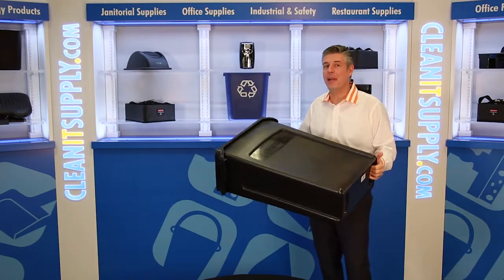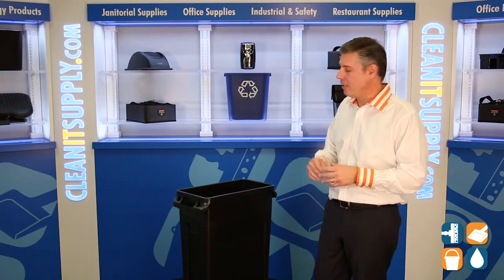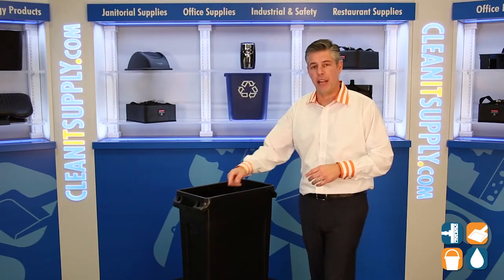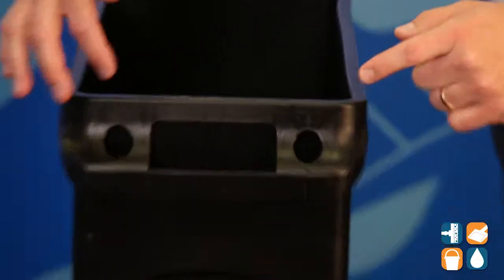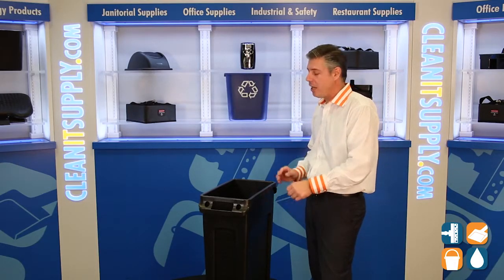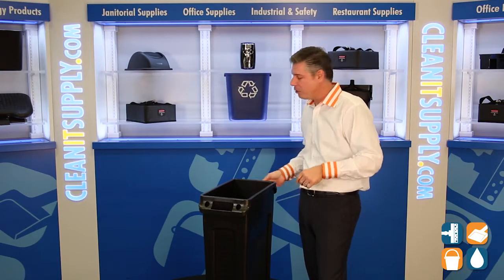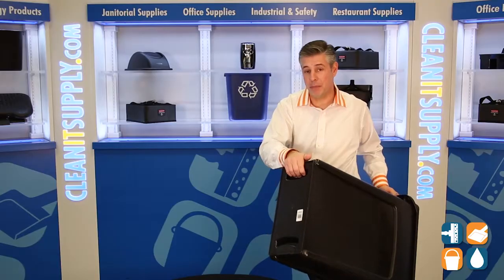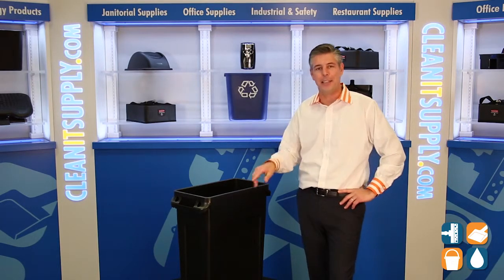Rubbermaid 354060 Slim Jim 23 Gallon Trash Can with Vents, Black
Do not let the trash pile up at your facility use the Rubbermaid Slim Jim 23 Gallon Trash Can with Vents.  This durable trash can was designed with built in handles and a Slim Jim body for effortless  lifting and easy space fitting.  Great addition to your office, home, or home-office.